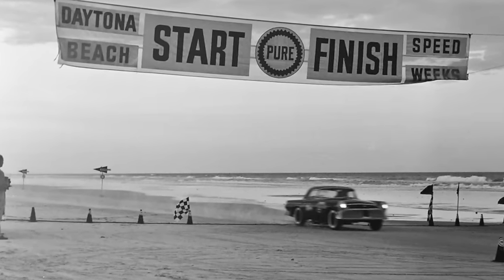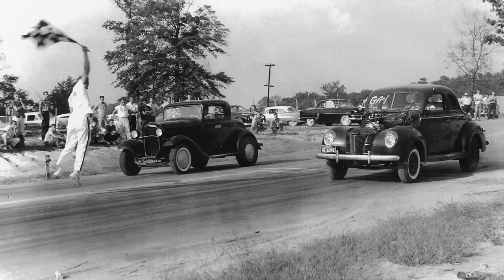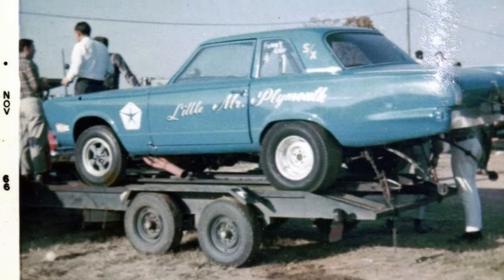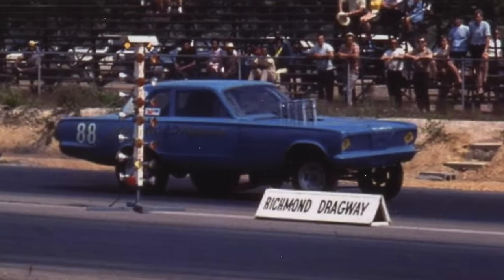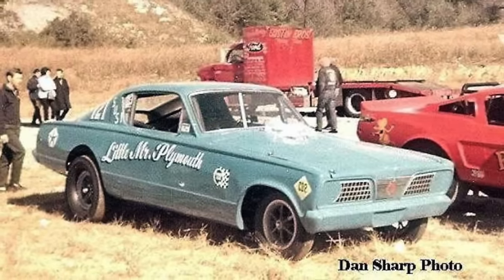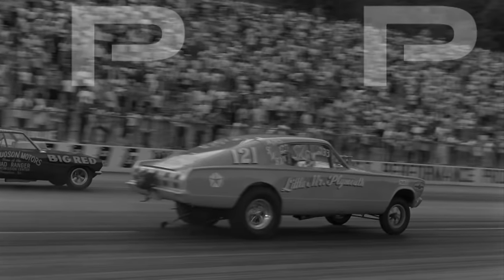Drag Racing HISTORY: The Legacy of Mr. Plymouth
Robert Nance is a Southern Gentleman who was a Ringgold, Georgia dairy farmer who went drag racing and WON! He started racing in the 1950's and made a name for himself locally, which led to a factory-backed arrangement with Plymouth, starting in 1962. He raced Max Wedge cars in 1962 and 1963, moving into a Hemi-powered Plymouth in 1964 and beyond. By 1965, Robert Nance and hired driver James Lake campaigned two cars, a Super Stocker and an A/FX car. This led to two funny cars in 1966 and 1967, and Robert eventually landed another factory race car, a 1968 BO29 Hemi Barracuda. He went on to build a Plymouth Duster Pro Stocker and a Plymouth Duster Super Stocker, which still lives on to this day and proudly wears the Mr. Plymouth name on the door!

Follow along as we document Robert Nance's racing career, from his earliest days running on the Daytona measured mile beach course to his final days of bracket racing in the 1980's. Through this history lesson, you'll see lots of great photos and video clips from back in the day, as well as an up-close look at the surviving Plymouth Duster Super Stocker, which still lives in North Georgia and races at nostalgia drag racing events in the Southeast. A Hemi legend, Robert Nance's legacy lives on!